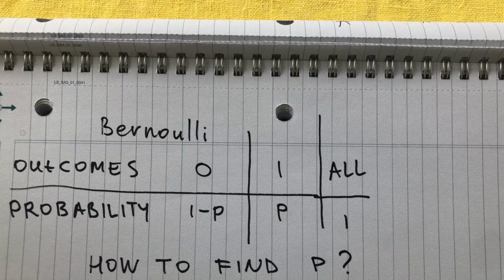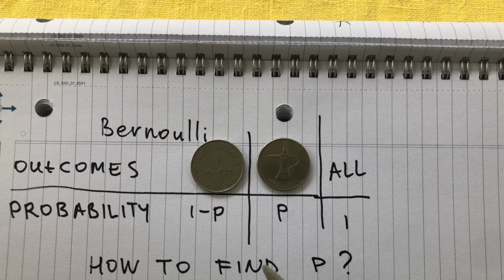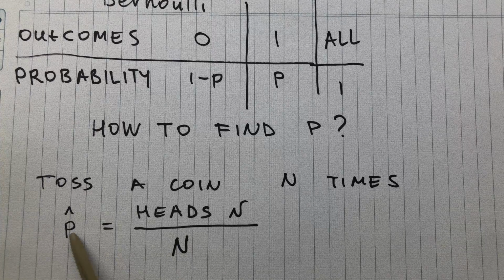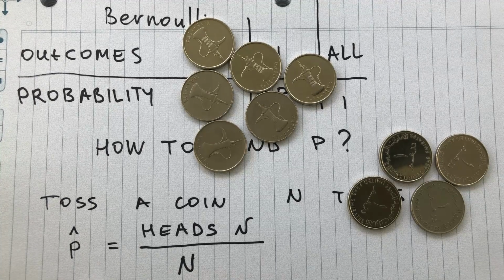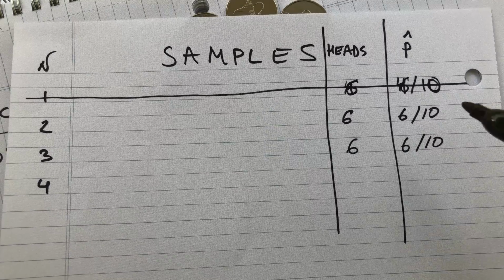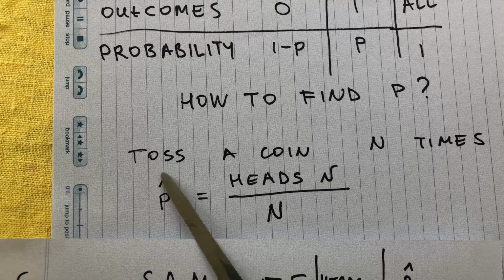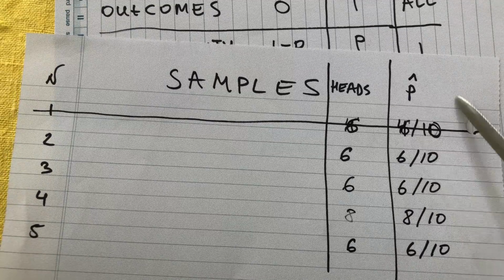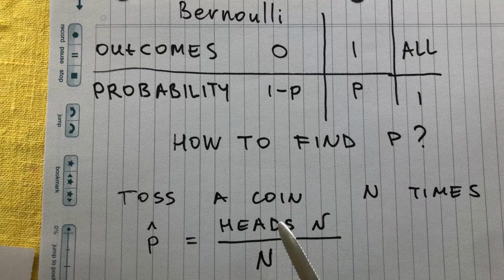Demonstrate estimation of Bernoulli distribution's probability parameter using coin tosses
Demonstrate estimation of Bernoulli distribution's probability parameter using coin tosses. Discuss sampling distribution of parameter estimate.

Video was shot outside, background noise is present.